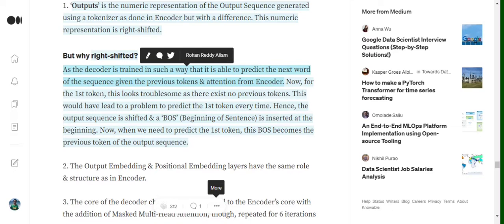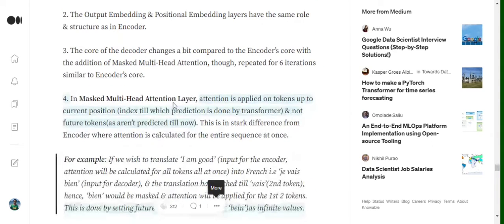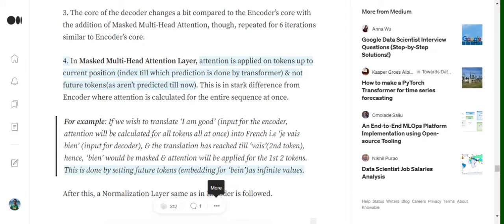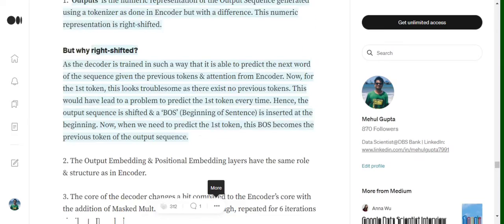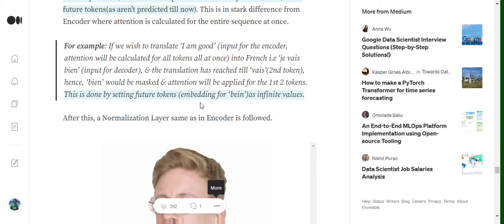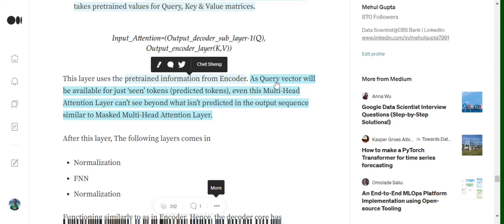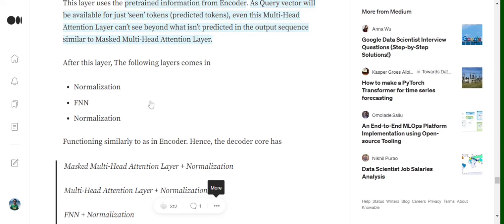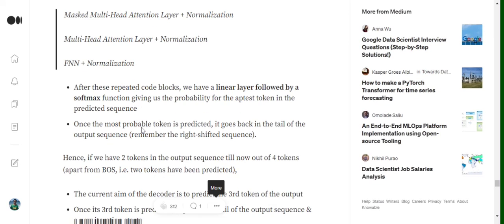How decoder works in Transformers in NLP?